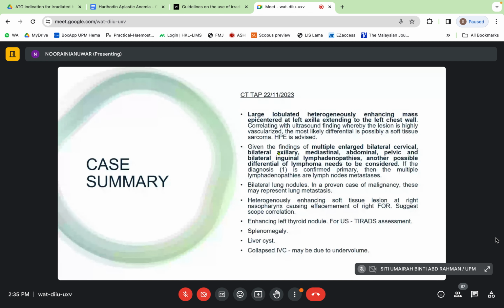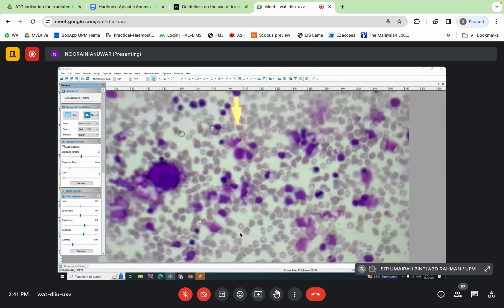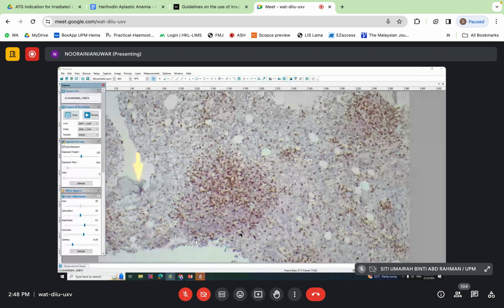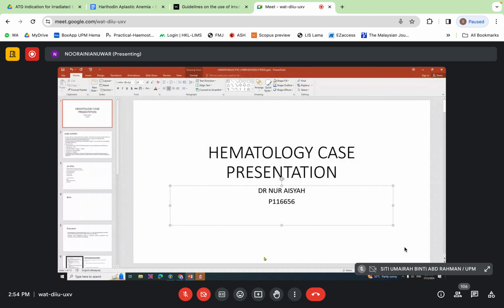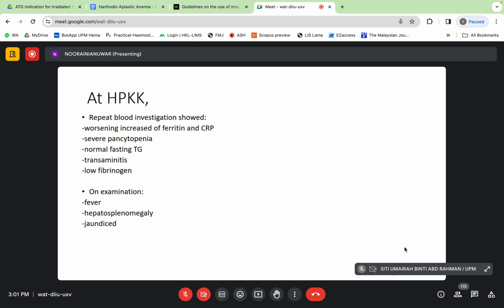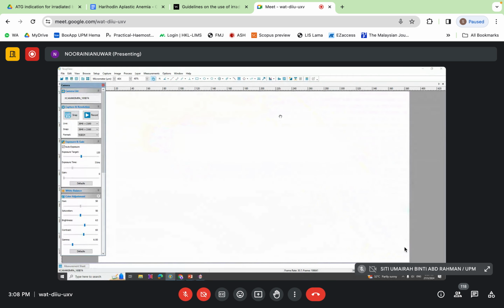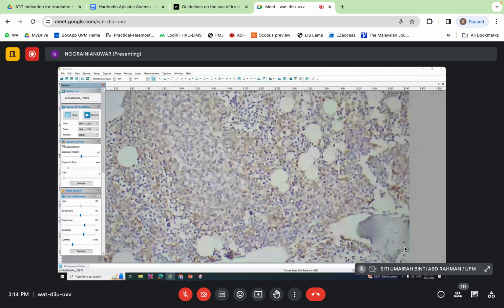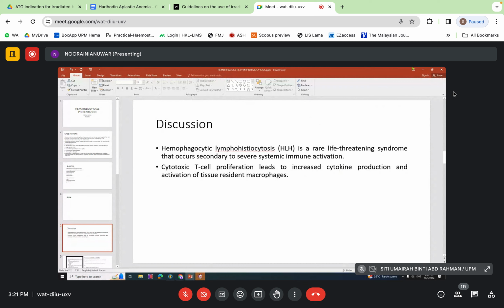Digital Morpho Session with Prof Cheong - 27 Mac 2024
Case #1: Discordant Lymphoma
Case #2: HLH